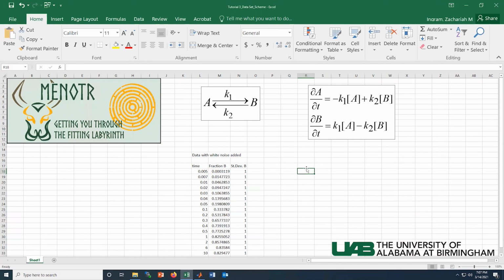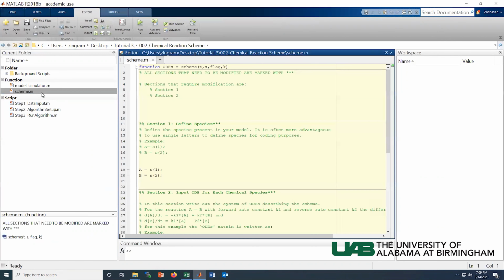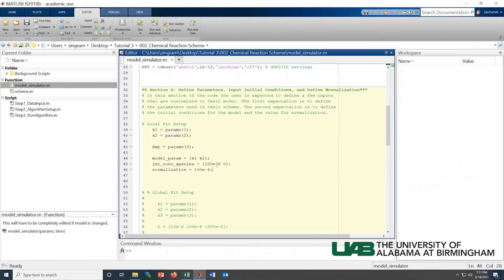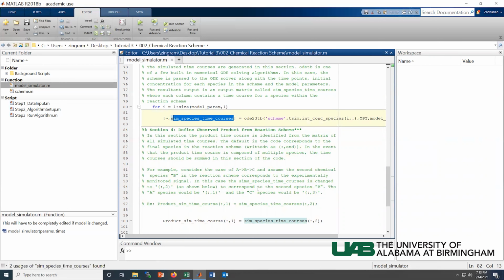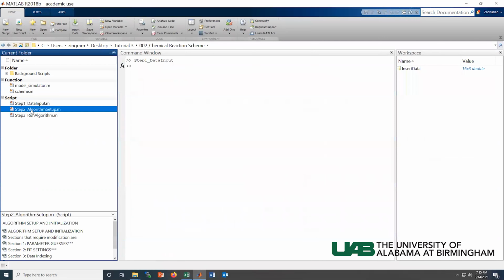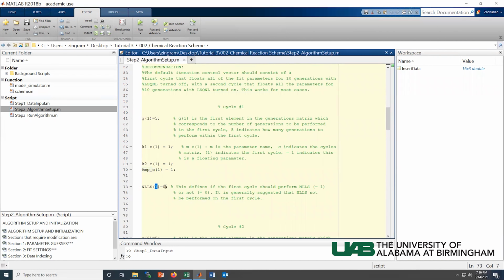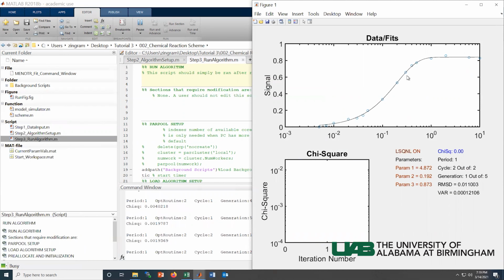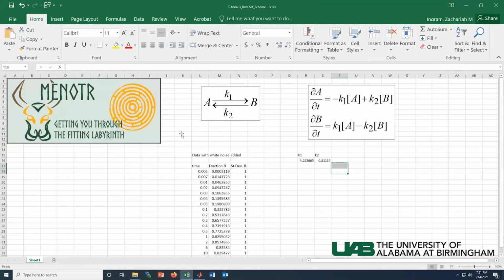MENOTR: Data Fit to Kinetic Scheme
In this video a user is introduced to how to perform optimizations in MENOTR where a kinetic mechanism is applied as a fitting equation.